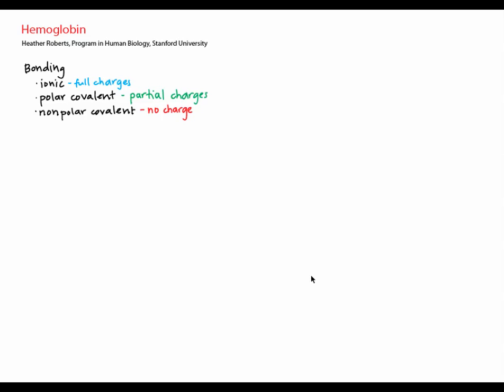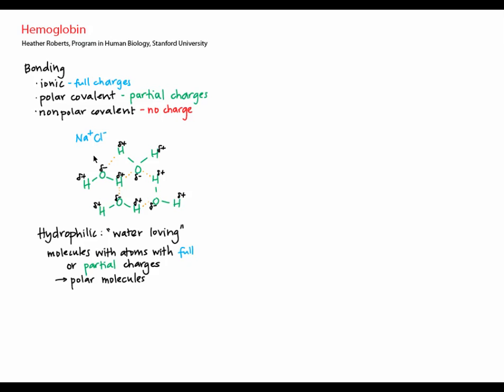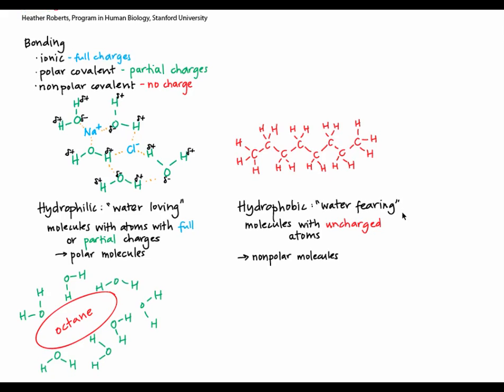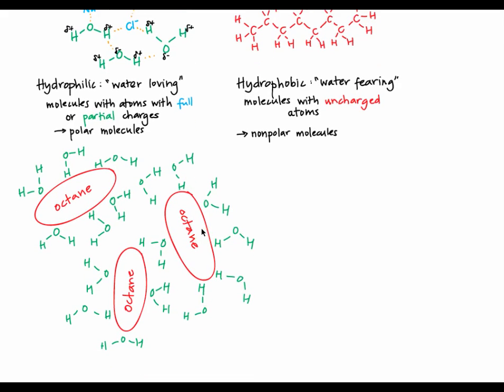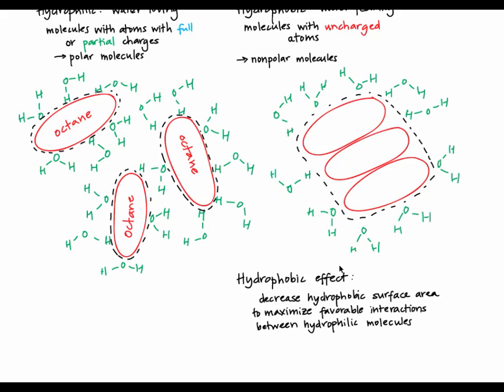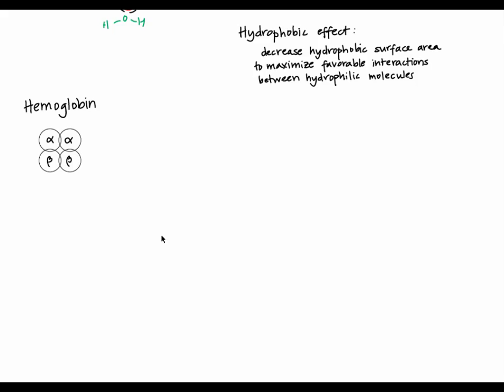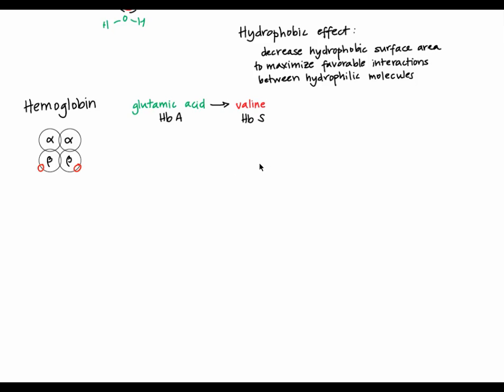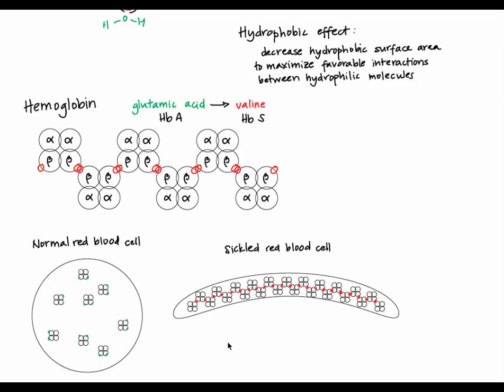Hemoglobin.mp4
o Hydrophilic and hydrophobic molecules
o The hydrophobic effect
o How hydrophobicity affects hemoglobin

At 4:38, answer the following question:
1) Which of the following is NOT a reason a drop of oil clumps together when added to water rather than dissolving into the water solution?
    a) Maximizes hydrogen bonding between water molecules
    b) Minimizes the surface area of hydrophobic oil in contact with water
    c) Both water and oil are polar so repel one another

At 5:36, answers the following question:
2) For a protein that exists in the cytoplasm of a cell, will the hydrophobic amino acid Leucine be hidden inside or exposed on the surface of the protein?
    a) Hidden inside
    b) Exposed on the surface